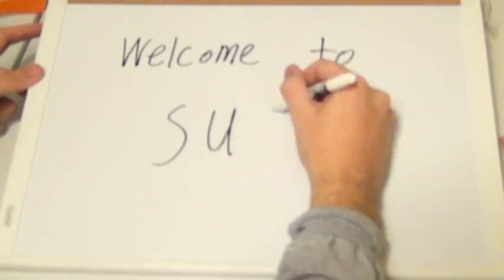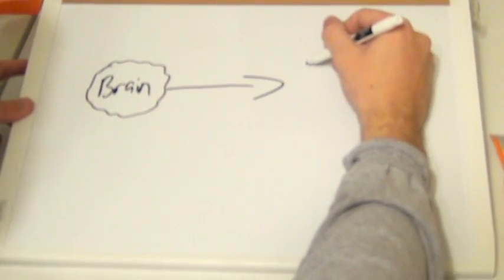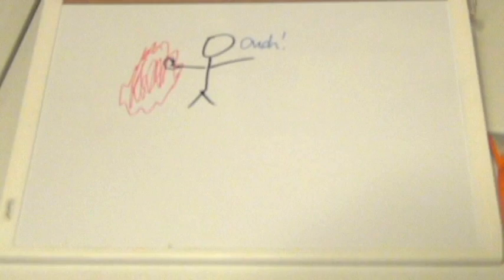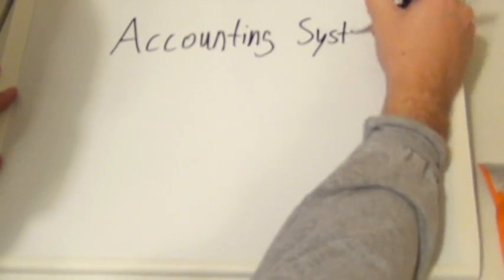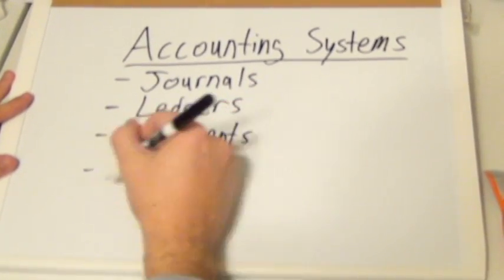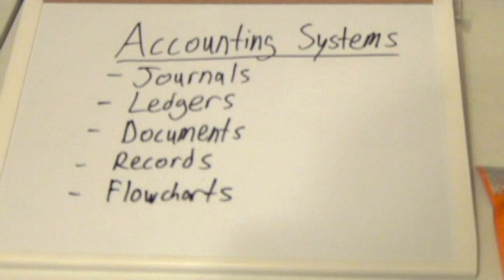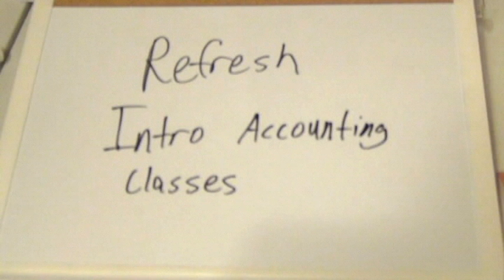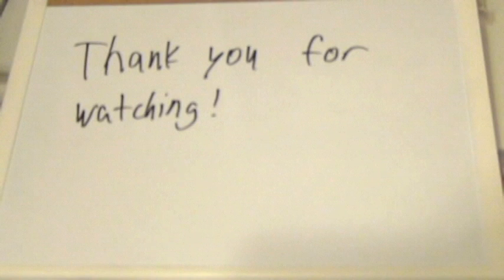Why Systems Understanding Aid (SUA)?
1- The Complete Guide (video) for your Systems Understanding Aid (SUA) Project (for any versions);
2- Besides, I can help you to finish your Systems Understanding Aid (SUA) part 1 in 24 hours: